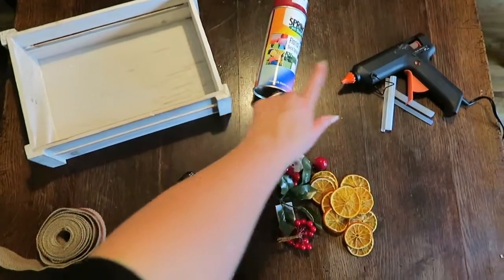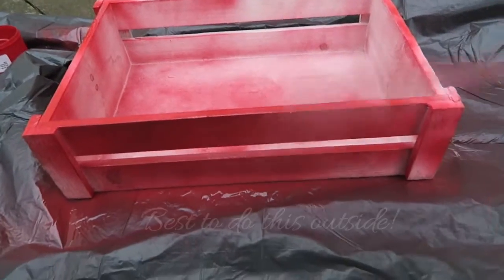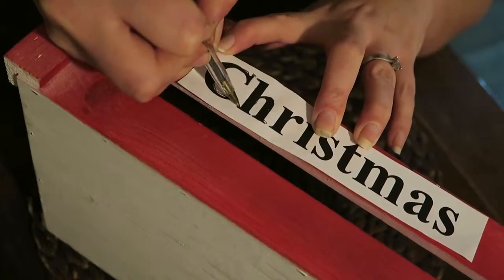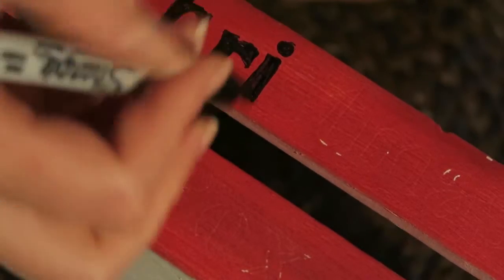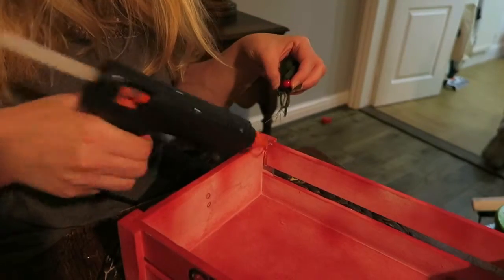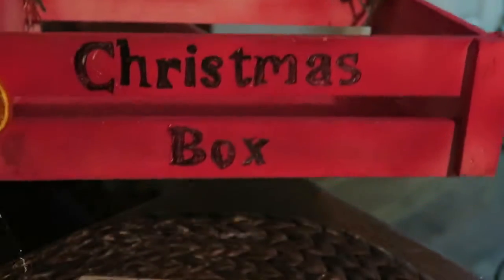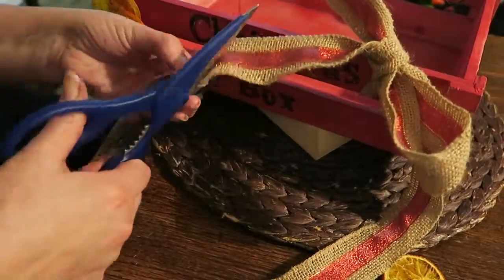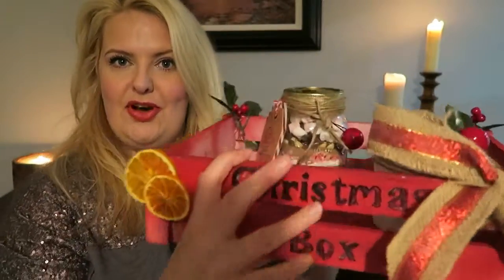BBC News - Easy Crafting DIY Christmas Crate - Your Last Minute Christmas Shopping Tip Article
I recently had the oppurynity to contribute to an article for the BBC which was tips for Last Minute Christmas shopping. It covered bargain hunting, crafting etc.
This is the video that was posted in the article by yours truly!